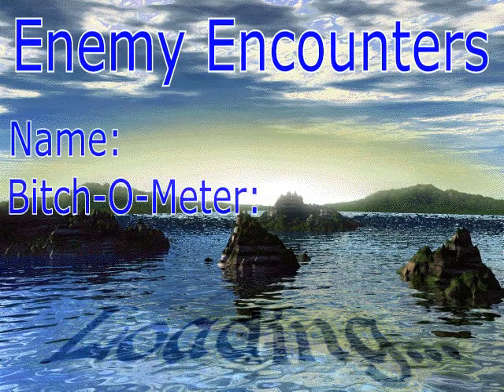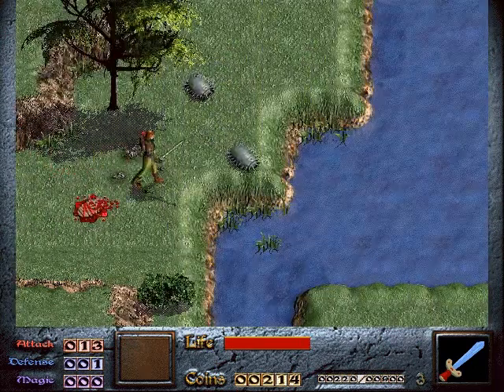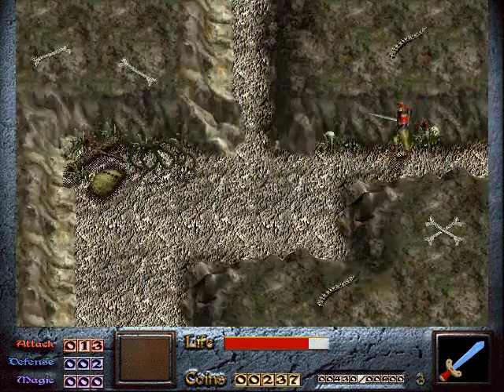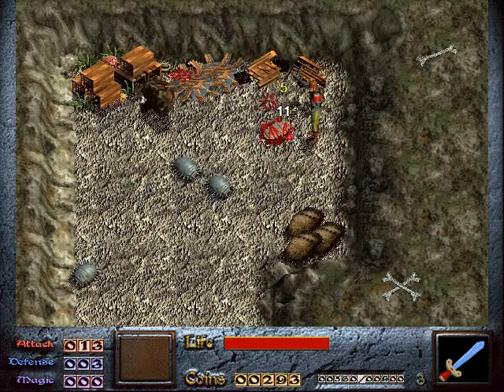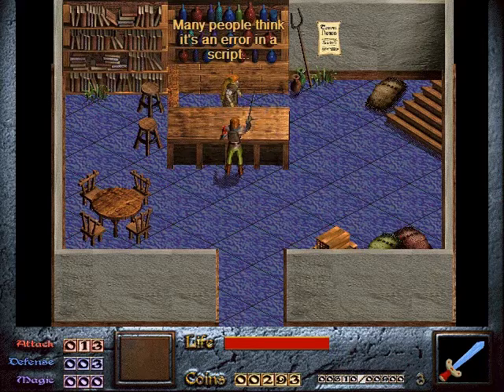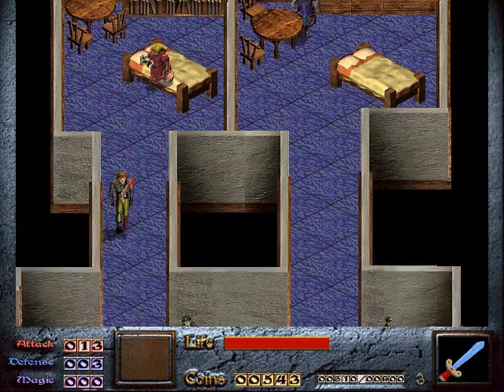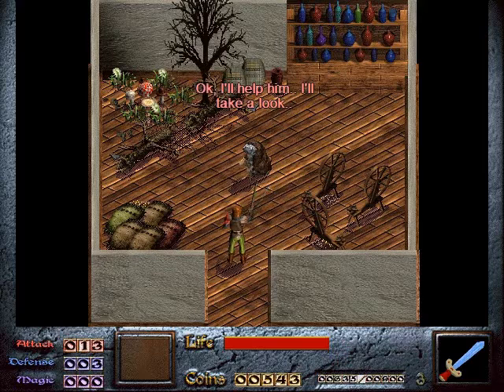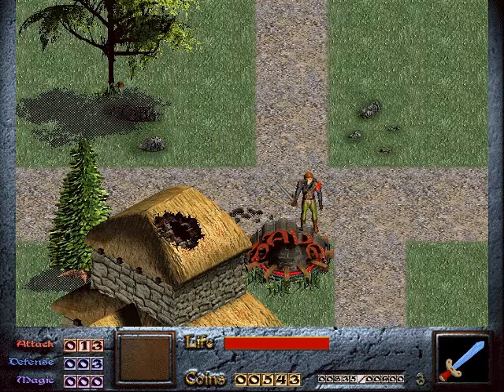Let's Play World of DinkC part 7 - Unorthodox Forest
DinkSmallwoodPT shows you how any Dinker should deal with an error, as they persevere through difficulty and error, in "World of DinkC".
Commentary by Robj.

Let's travel to a new town, and explore a forest with hardly any trees...

For those of you who are watching this video, and aren't on the Dink Network, I suggest you go there and join. The link to The Dink Network is below

World of DinkC is a Dmod created by Simeon. A Dmod is an extra adventure that can be added into Dink Smallwood. Dink Smallwood can be downloaded from here: